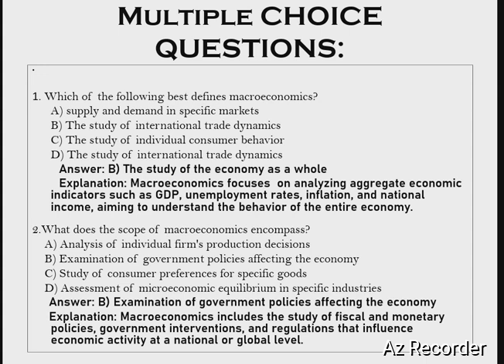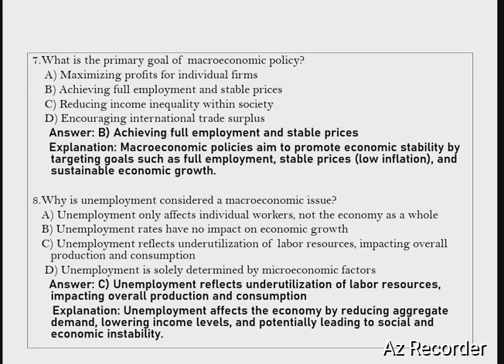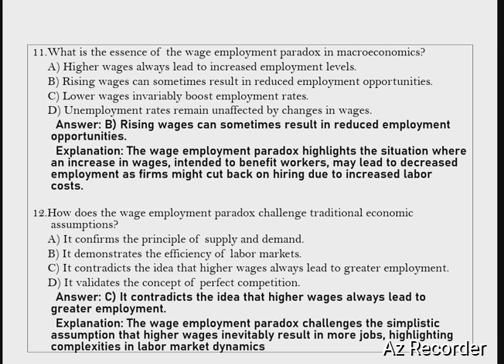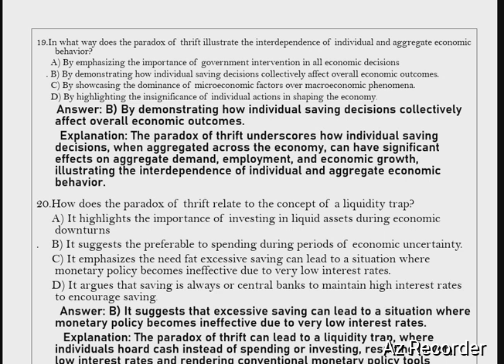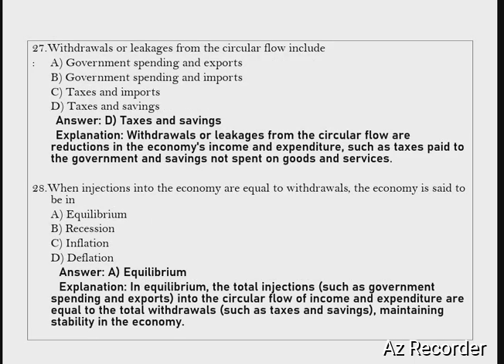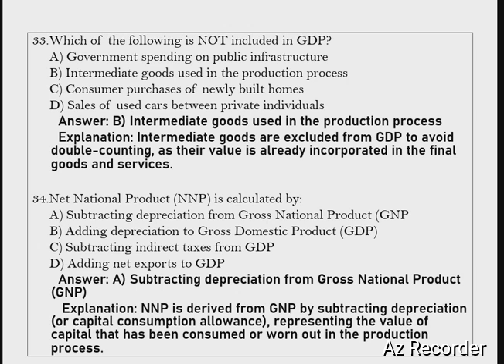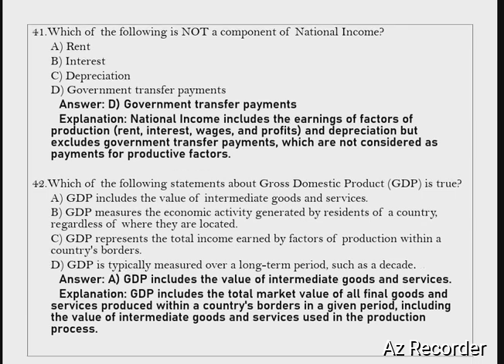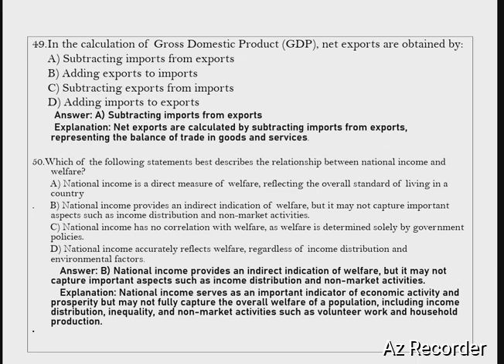VIDEO Presentation I MACRO ECONOMICS MCQ PRACTICE I ALIHA KAZAMI B.COM IV SEM SESSION 2023-24 I LU